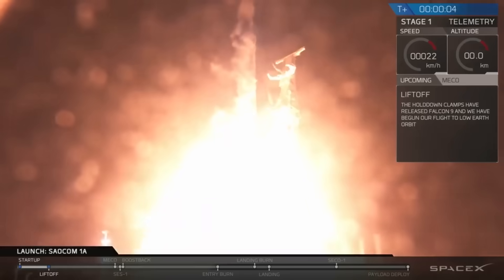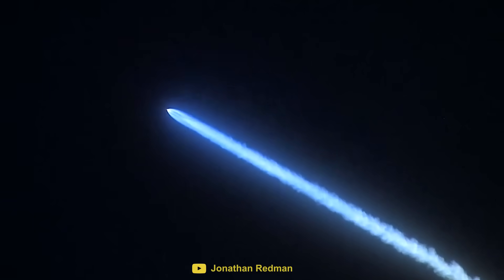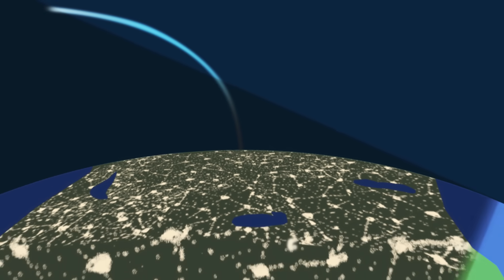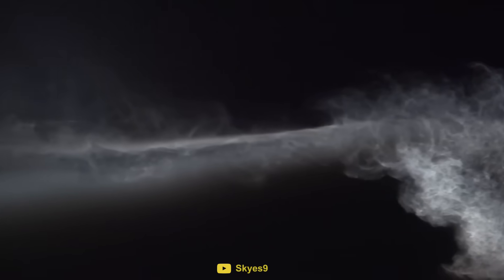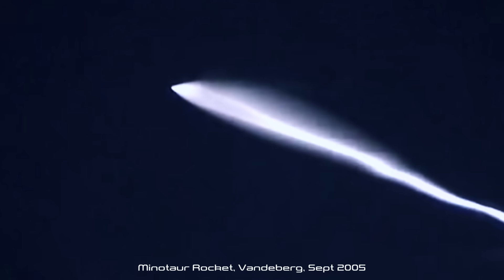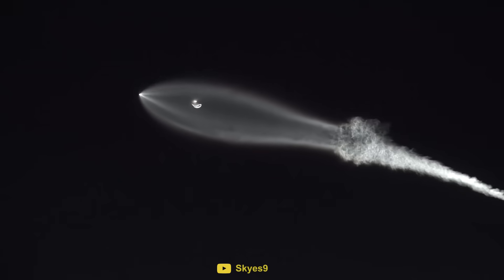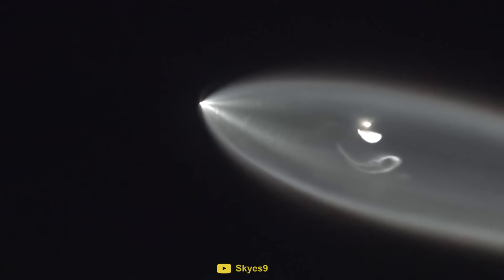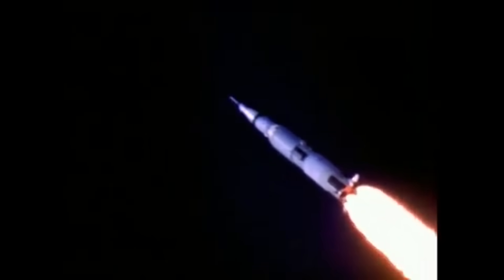Why do some rocket launches look like this?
Rocket launches always produce a spectacular display. However, every now and then, they create the Twilight Effect. In this video, we are going to look at some SpaceX launches that have recently caused the Twilight Phenomena, we are also going to look at what causes this effect and why it's so rare.

Special thanks to these creators for their Twilight Effect footage!

Music used in this video:
» Oceans - Bobby Renz